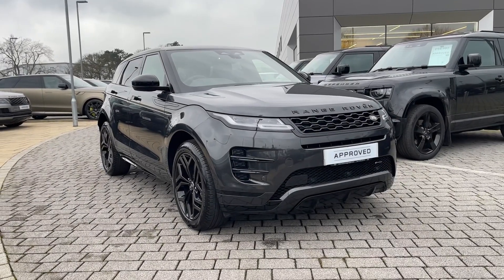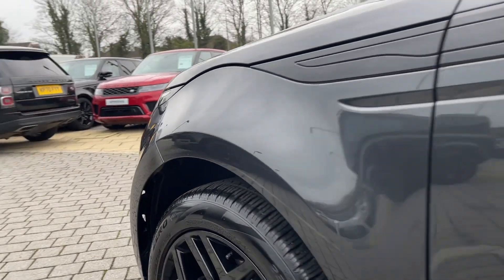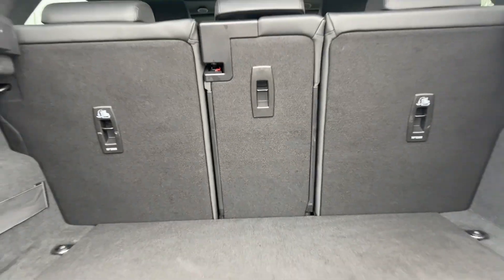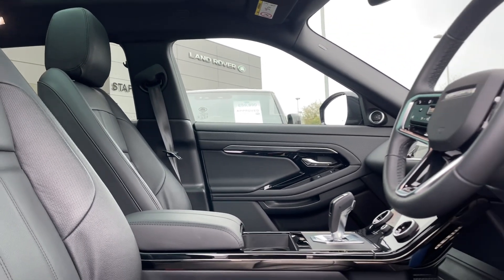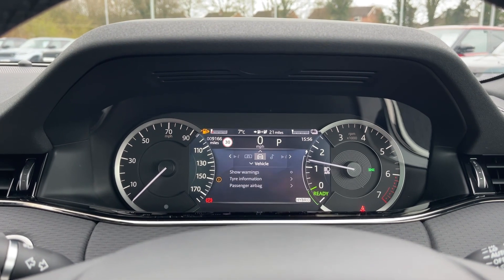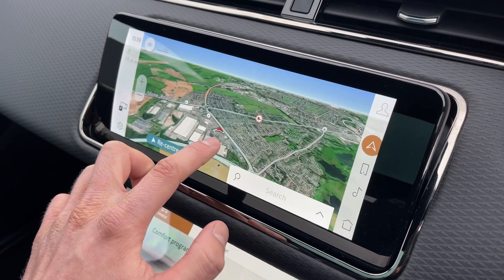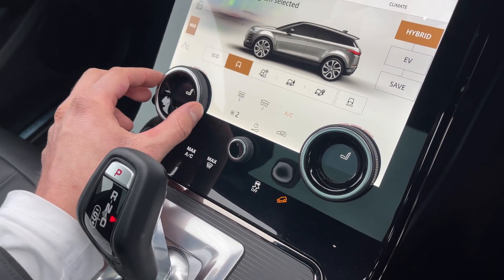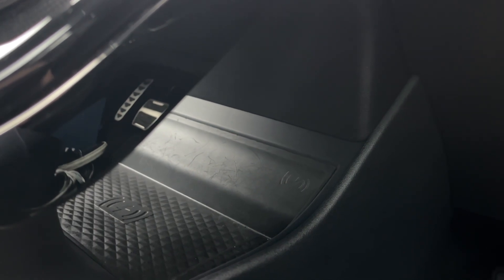Approved Used Range Rover Evoque 1.5 P300e Evoque Edition - DL23 YBZ - Stafford Land Rover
Check out this Land Rover Range Rover Evoque P300e which is now available from Stafford Land Rover.

Fuel: Petrol Ply-In Hybrid
Gearbox: Automatic

Key features include:

~ Apple CarPlay
~ Heated Steering Wheel
~ Panoramic Roof

or

0:00 - Exterior Tour
0:42 - Boot Space Tour
0:57 - Interior Tour
1:28 - Interior Features